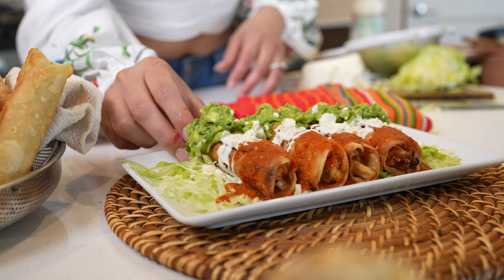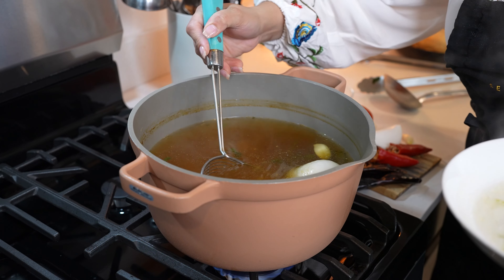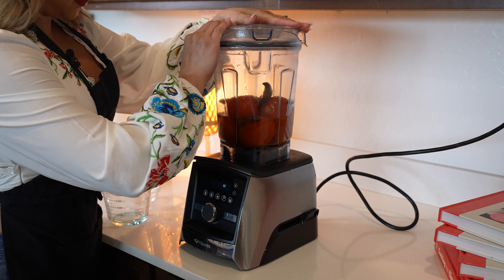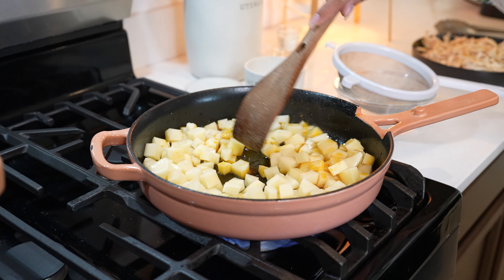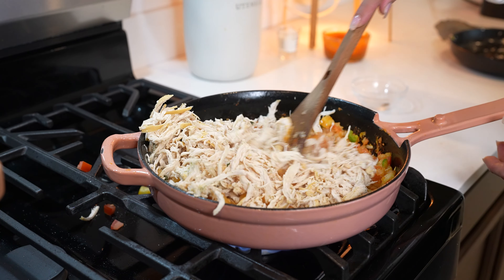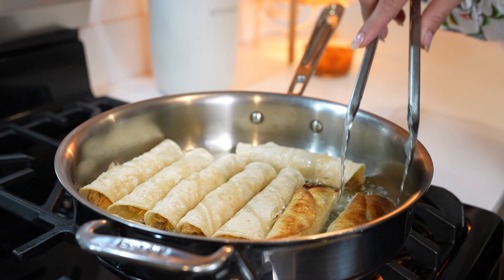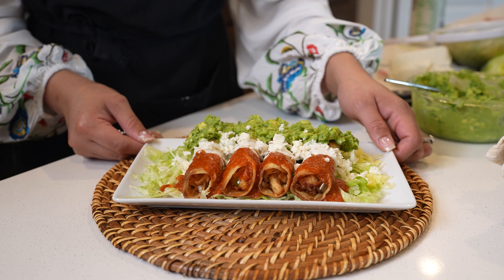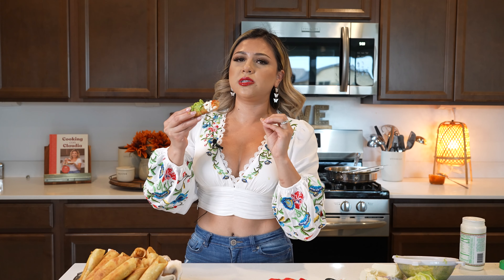Unos TAQUITOS DE POLLO Y PAPÁ ala MEXICANA with a 5 star SALSA ROJA, simply the BEST!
It’s another beautiful day and today I’m going to share with you my favorite taquitos ala Mexican with my ultimate 5 star salsa roja! This one here Is a very special recipe that I hope you all love and enjoy specially now as we getting close to celebrate Hispanic Heritage Month (Sept 15-Oct 15) as well as Mexican Independence Day (Sept 16) this taquitos ala mexicana are just best to enjoy all year around so don’t wait 😅☺️, I hope you enjoy it as much as my family and I do, and as always, if you do, please don’t forget to give me a big thumbs up, comment down below your thoughts and if you new to my channel, please hit that subscribe button so you can be part of our family! 😘

You can preorder my first cookbook here 👉🏽 get a sneak peek and let me know your thoughts ♥️

Ingredients:
   For the chicken:
1 lb chicken breast
1/2 onion
3 garlic cloves
Handful of cilantro
Chicken bouillon I used 2 tsp
Tomato bouillon I used 2 tsp
Salt to taste I used 1 tbsp
       For the papas
2 medium size potatoes; medium diced
1/2 onion;small diced
2 roma tomatoes;small diced
1 jalapeño;finely chopped
Garlic salt
Salt
1/2 tsp ground cumin
    For the salsa
5 roma tomatoes
2 New Mexico or guajillo Chile pods
Chile de árbol I used 12
2 red jalapeños
1/4 onion
2 garlic cloves
1 cup of broth
1/2 tsp ground cumin
1/2 tsp oregano
Salt to taste I used 2 tsp
    For the taquitos
Oil for frying
Corn tortillas
    To serve
Guacamole
Crema mexicana/sour cream
Lettuce
1 serving of love💕